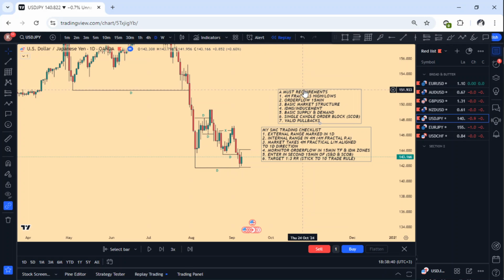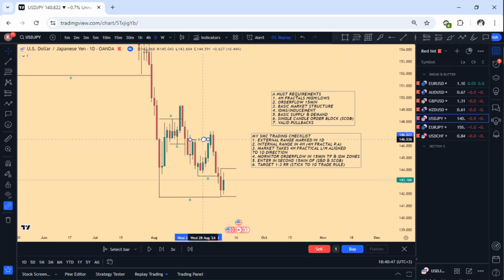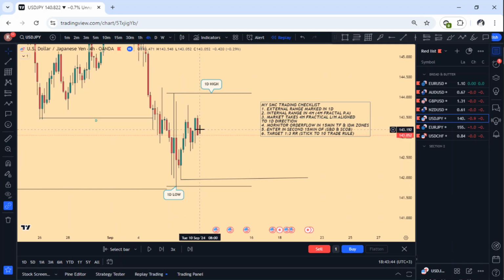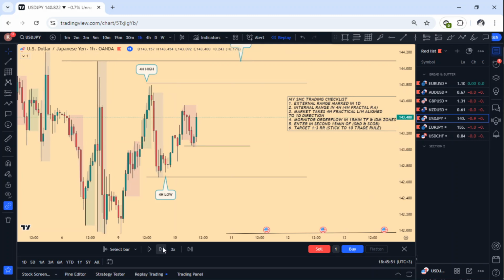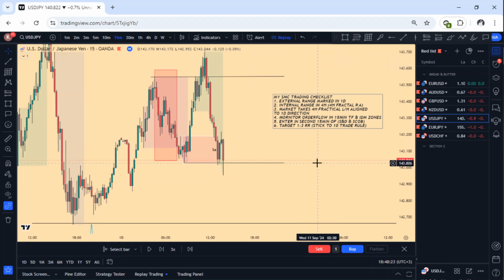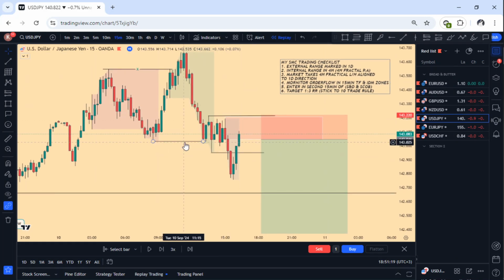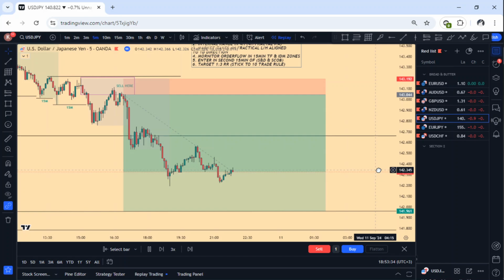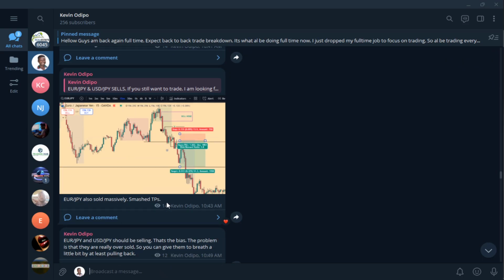TOP DOWN ANALYSIS & MARKET STRUCTURE (SIMPLIFIED FOR BEGINNERS)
In this video I explain the top down analysis simplified SMC strategy that is not commonly used. Thus, the title of the TOP DOWN ANALYSIS & MARKET STRUCTURE (SIMPLIFIED FOR BEGINNERS).